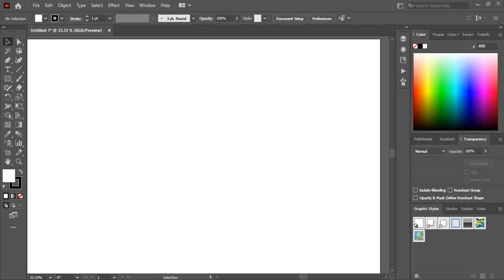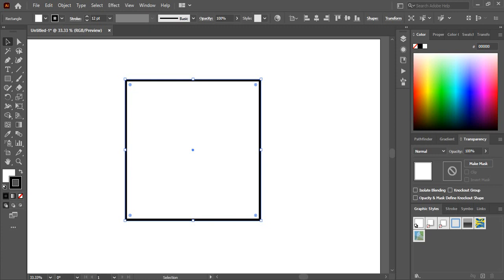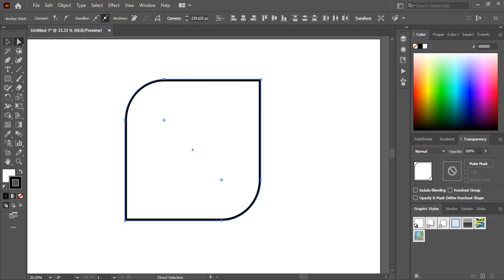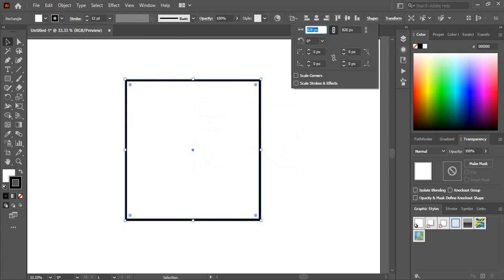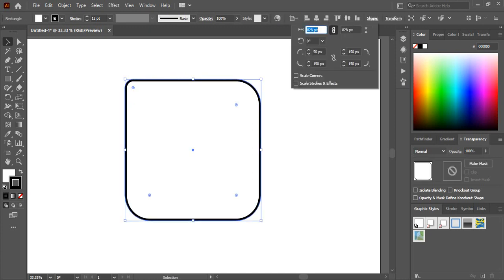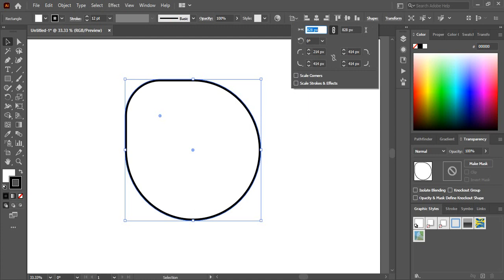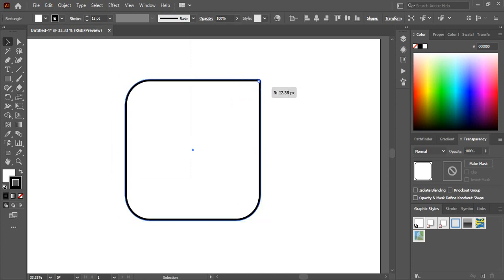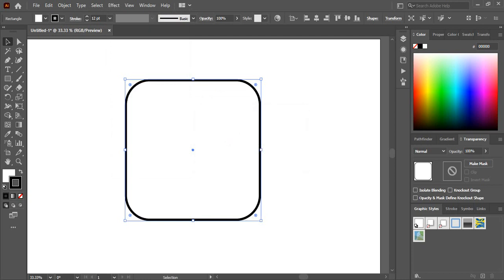How to make Rounded corners in illustrator